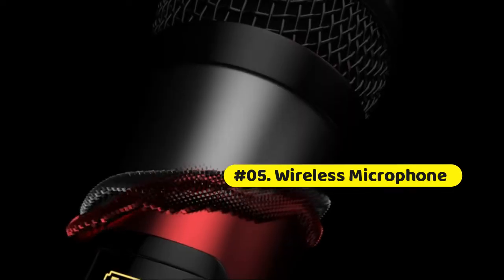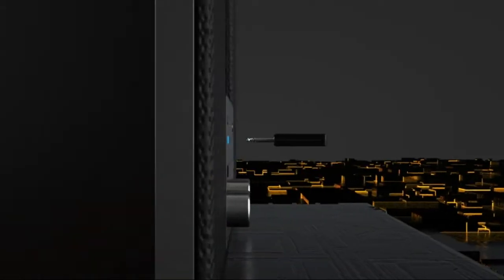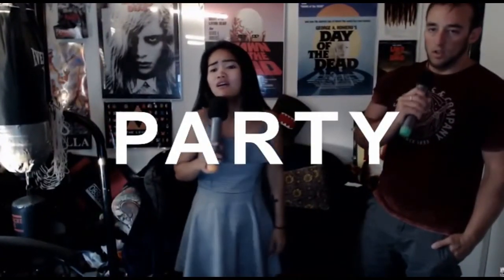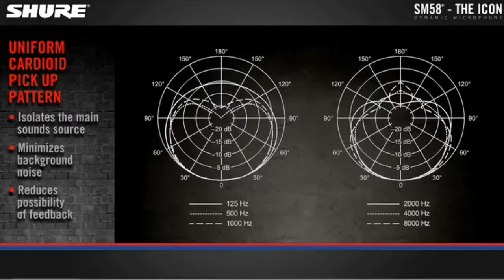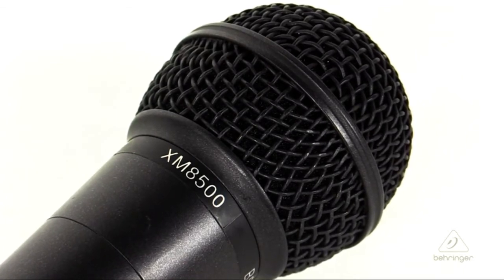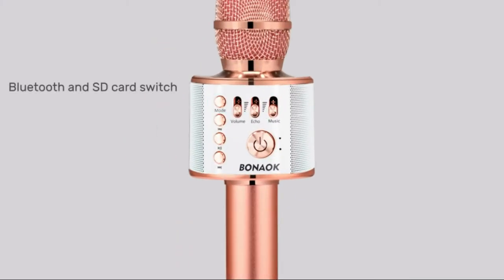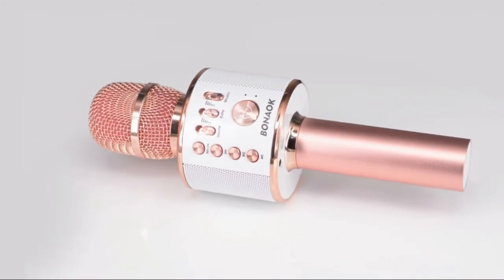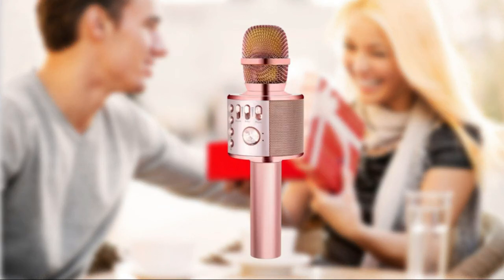What type of Karaoke Microphones Best for you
Best Karaoke Microphones Handheld Wireless Microphone set for speech, conference, get together, Family party, Opening Ceremony. Top 5 Best Karaoke Microphones as below

05. Wireless Microphone, UHF Wireless Dual Handheld Dynamic Mic System

04. Fifine UHF Dual Channel Wireless Handheld Microphone

03. Shure SM58-LC Cardioid Dynamic Vocal Microphone

02. Behringer Ultravoice Xm8500 Dynamic Vocal Microphone

01. BONAOK Bluetooth Karaoke Wireless Microphone